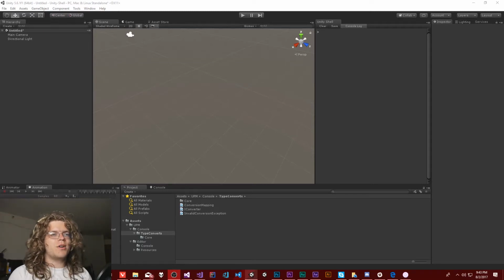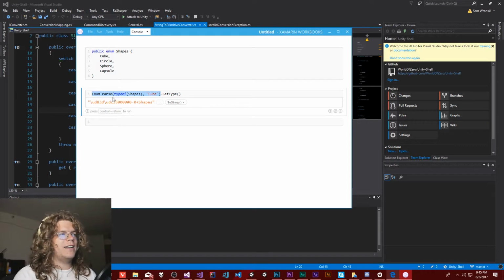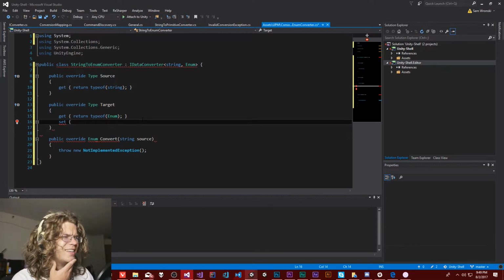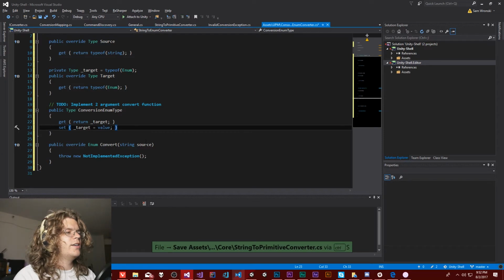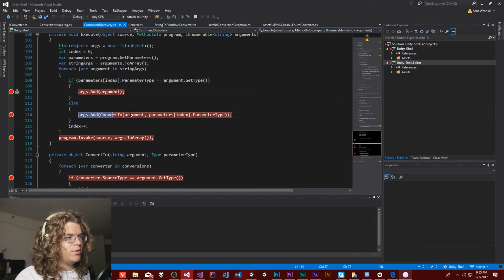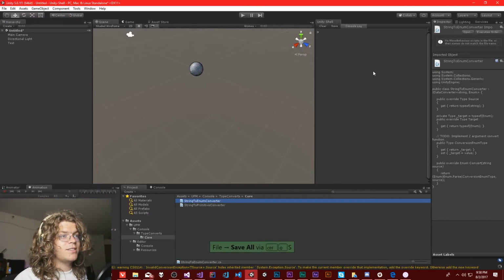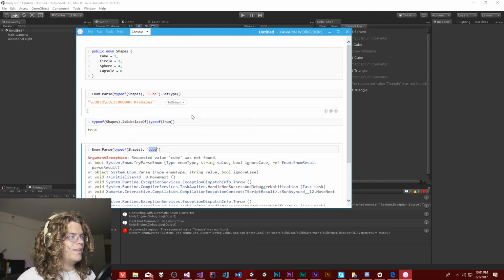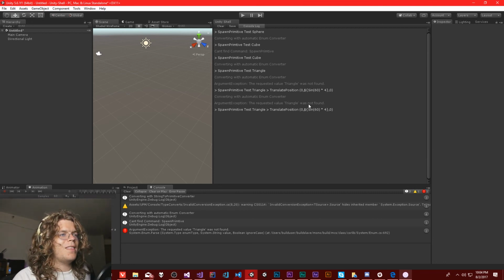Enumerable Parsing - Lets Make Unity Shell - Part 4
Let's expand upon the Conversion support we added in the last video. The goal here is to add full support for the conversion of all Enumerable types. This will add an implicit conversion to any enumerable type parameter that is done using a slightly modified converter. Conversion takes advantage of Enum.Parse() which allows parsing by both name and value.

This will allow us to automatically convert to any enumerable type without requiring the user to make their own converter for each enumerable type they want to use.

Single conversions by name are supported such as:
Sphere → PrimitiveType.Sphere
- or -
Average → PhysicMaterialCombine.Average

Conversions by value are supported such as:
0 → PhysicsMaterialCombine.Average

Conversions by lists of names are supported such as:
Read,Write,PathDiscovery → FileIOPermissionAccess.Read | FileIOPermissionAccess.Write | FileIOPermission.PathDiscovery

Conversions by flag values are supported such as:
3 →  FileIOPermissionAccess.Read | FileIOPermissionAccess.Write